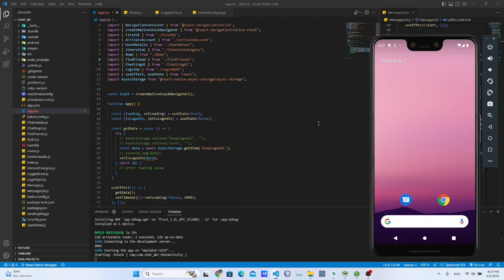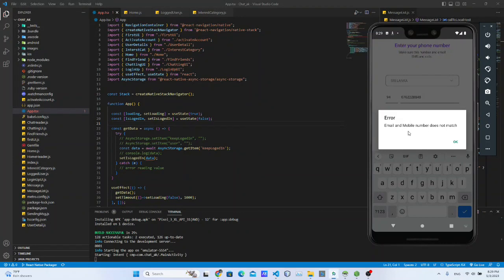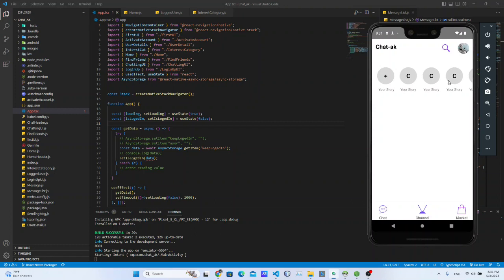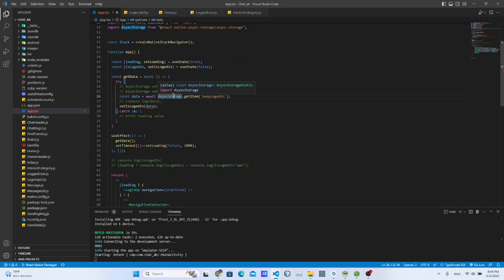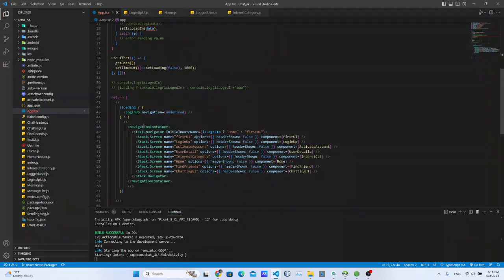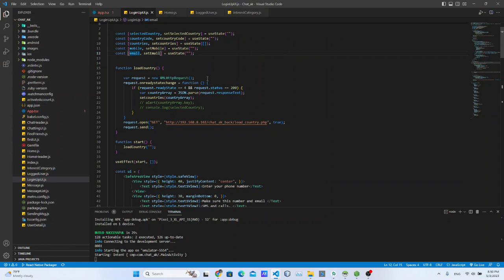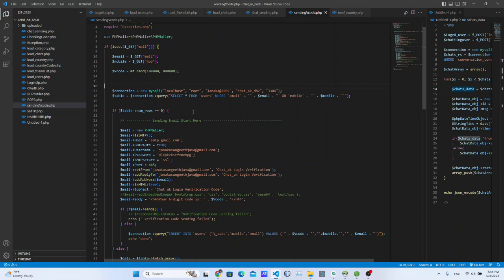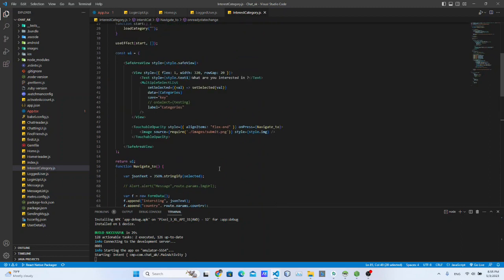React Native Chat App | Cross-Platform Application Development | Java Institute | Sign Up Process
Project Name: Cross-Platform Chat application
Subject: React Native
Video title: Program the user sign-up process including input validations

Languages and Technologies

The Java Institute for Advanced Technology is a leading research-based higher education
institute in Sri Lanka. It is an ISO 9001:2015 certified institute that is registered under the
Tertiary and Vocational Education Commission (P01/0537).
The Software Engineering qualification conducted by Java Institute is credit rated under the
Scottish Credit and Qualifications Framework (SCQF) and the European Qualifications
Framework (EQF).
Java Institute offers the BSc (Hons) in Software Engineering Top Up, validated by the
Birmingham City University - UK, as well the BEng (Hons) in Software Engineering full degree
from IIC University of Technology - Cambodia, which are recognized by UGC Sri Lanka.
OBJECTIVE OF PUBLISHING THIS POST: TO GIVE AN EXAMPLE OF USING SOCIAL MEDIA AND
ONLINE PLATFORMS TO SHARE CONCEPTS AND FOR THE KNOWLEDGE ENHANCEMENT OF
THE YOUNG GENERATION.